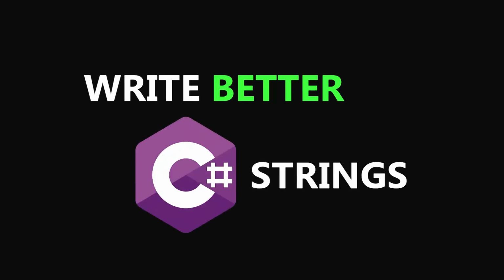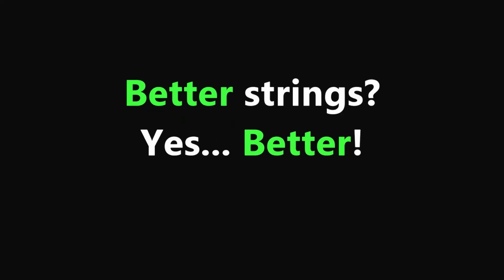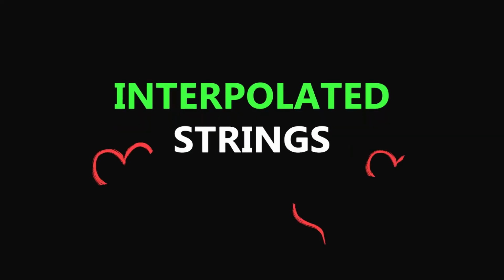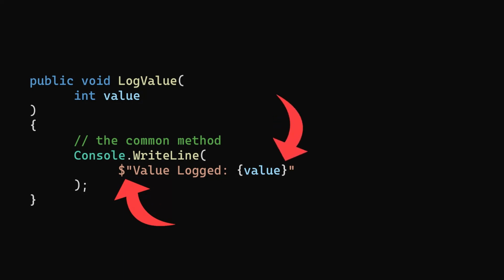Write BETTER Strings | C# | DotNet | Interpolated Strings | Programming | Coding | Tutorial | String